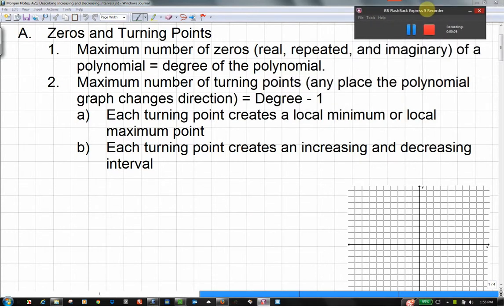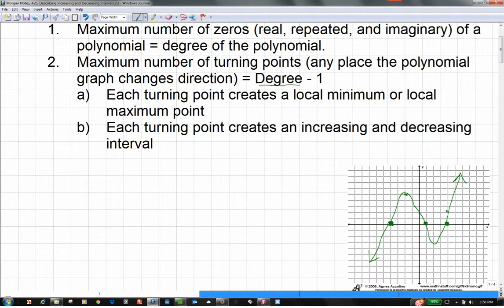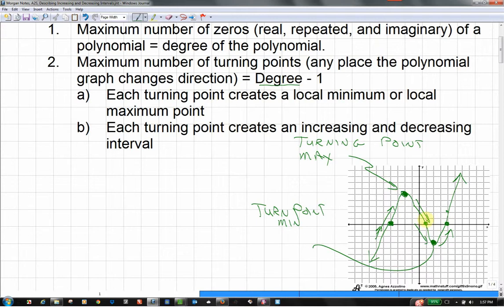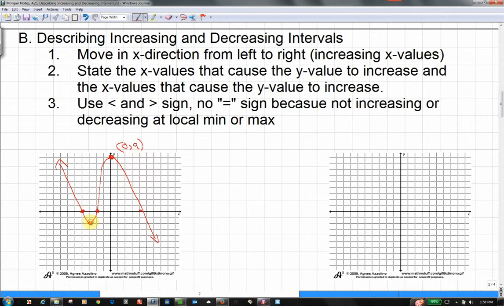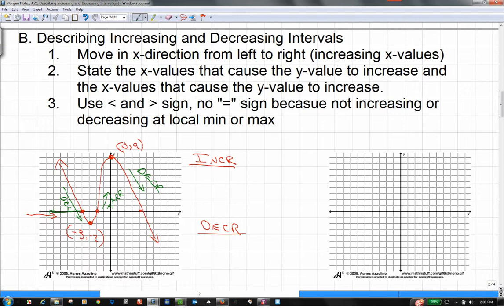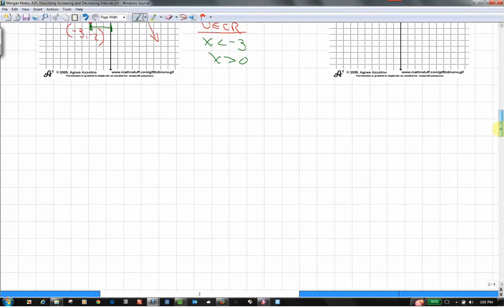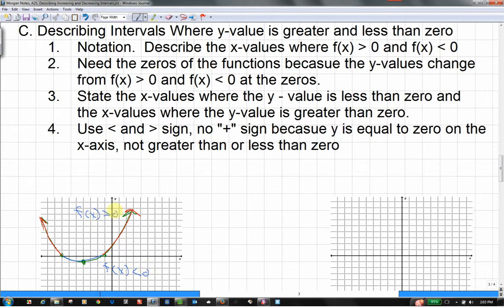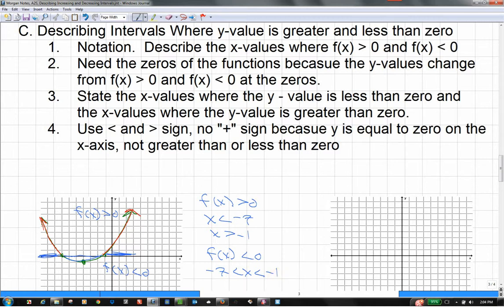Morgan.WSD.Algebra2: Increasing and Decreasing Intervals